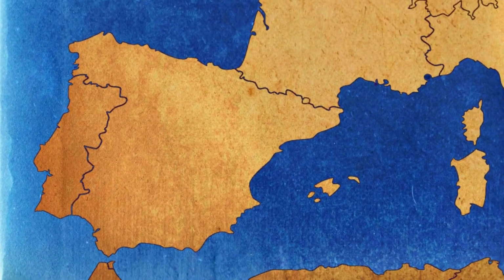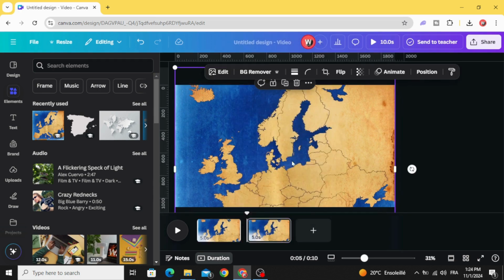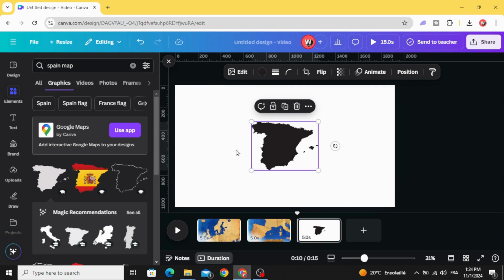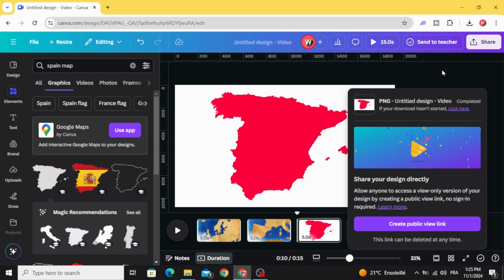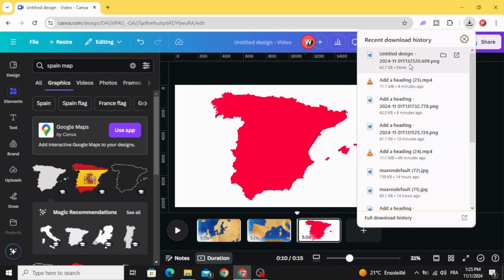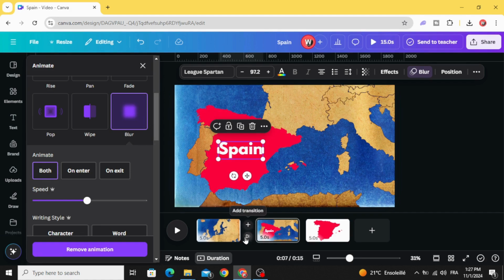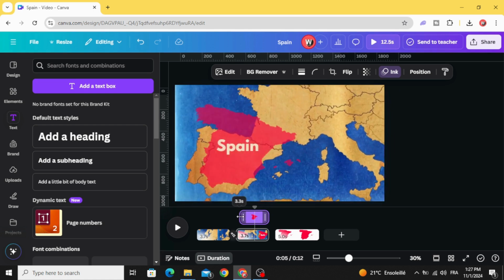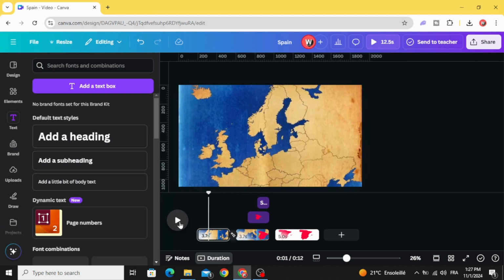Canva Map Animation Tutorial From Beginner to Pro in Minutes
Learn how to create stunning map animations using Canva, even if you're a beginner. This tutorial will guide you through the process step by step, from creating a new design to adding transitions and effects.